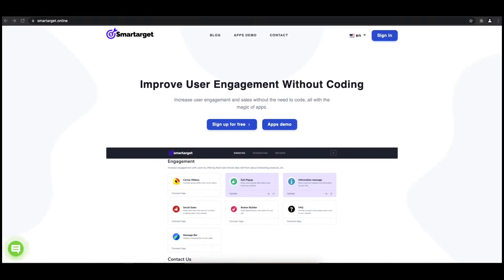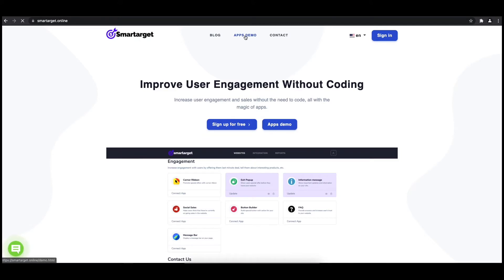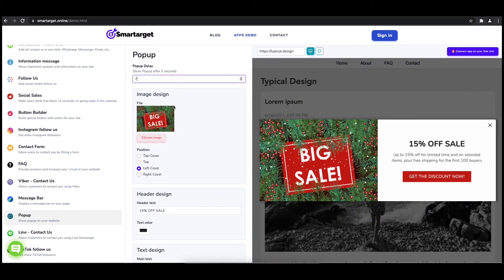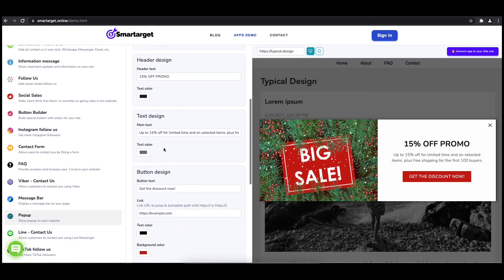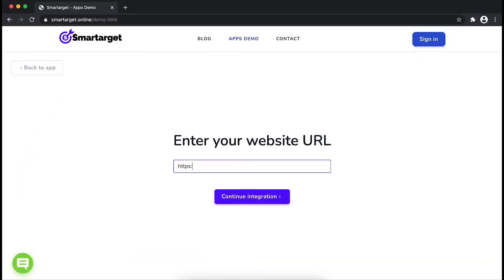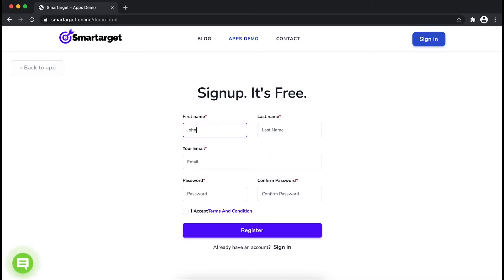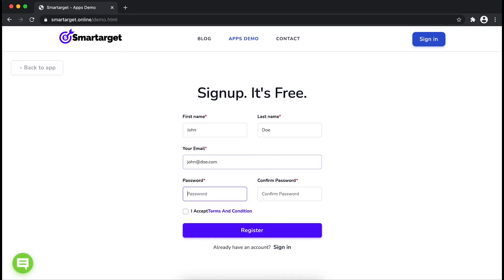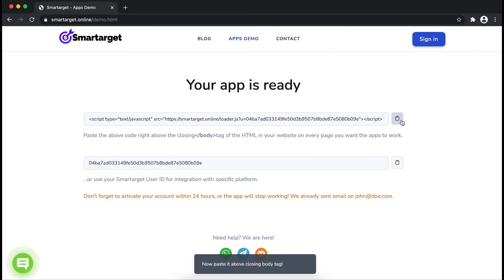How to add Popup to Lightspeed website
It takes only few minutes to add Popup on your Lightspeed site and it's completely free. By using Smartarget Popup you can increase user engagement and sell more!